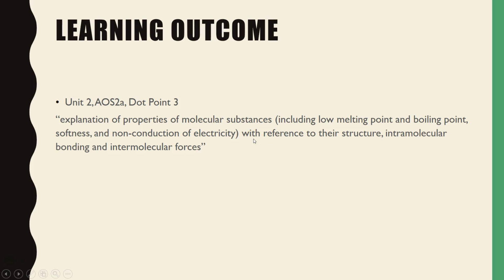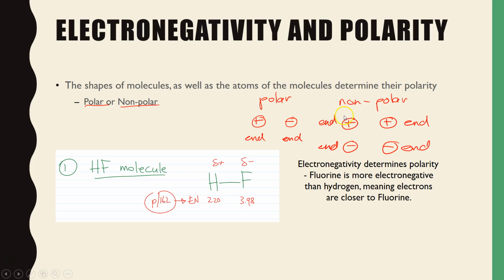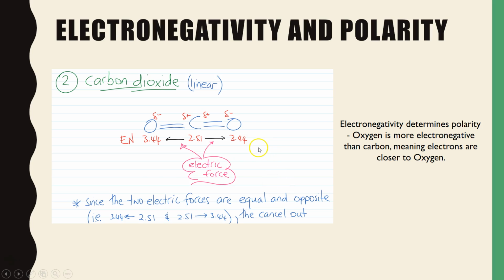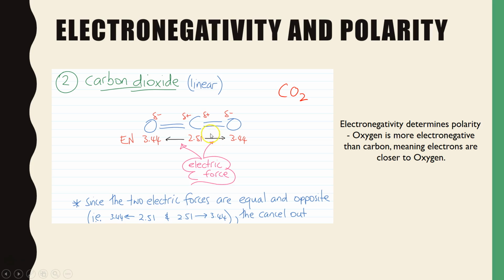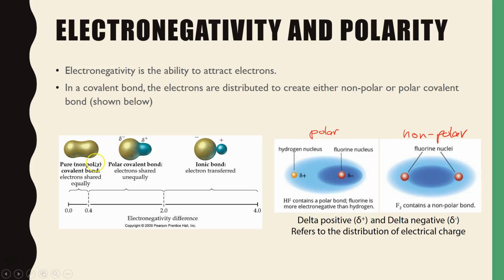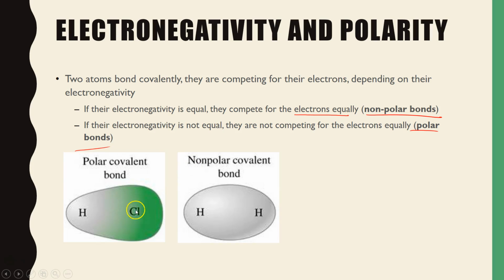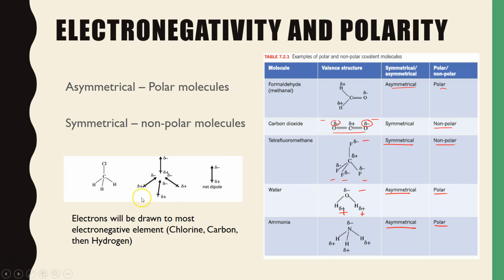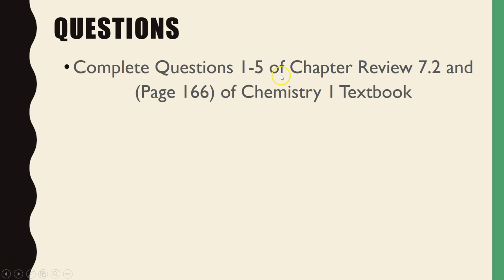Polarity and bonding